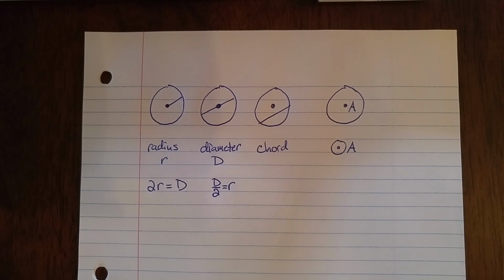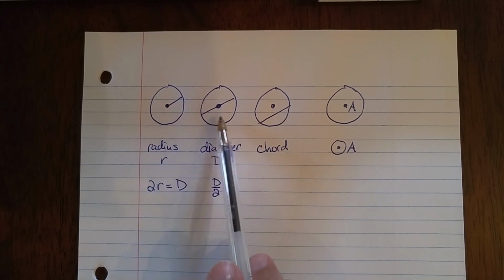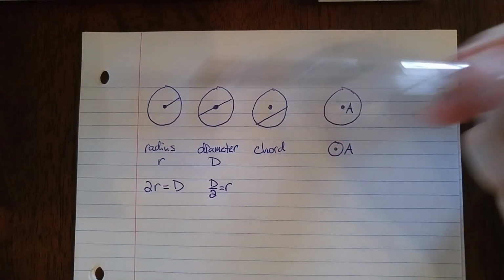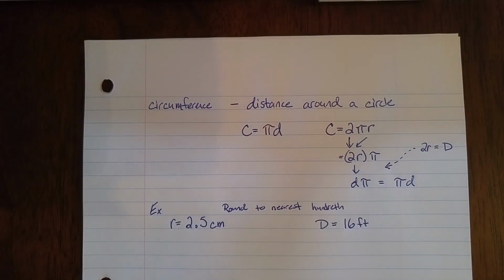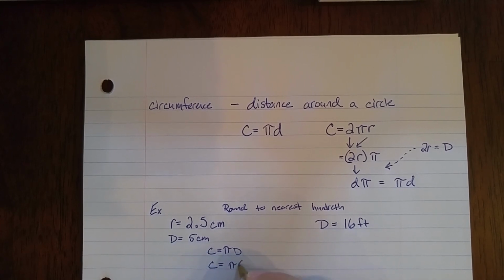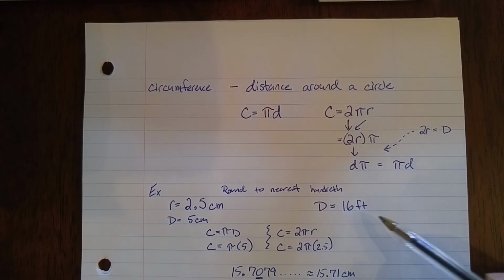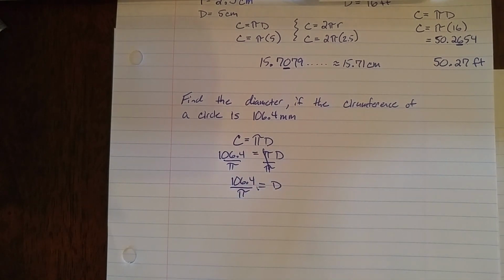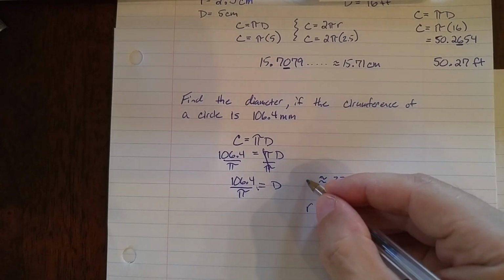Geometry - Circles and Segments! Part 3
In this video we review the three special segments that we can draw in circles (Radius, Chord, and Diameter), and the relationship between radii and diameter of a circle.

We discuss circumference and both how to find it given a radius or diameter, and how to find a radius or diameter given it.

In the text, this is Chapter 10 Section 1, parts 1, 2, 3, 4 and 5